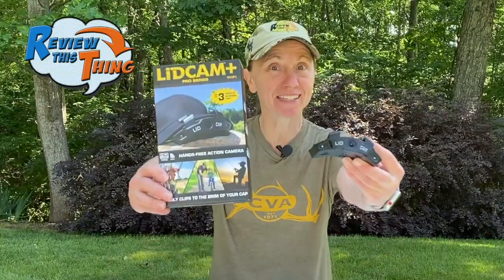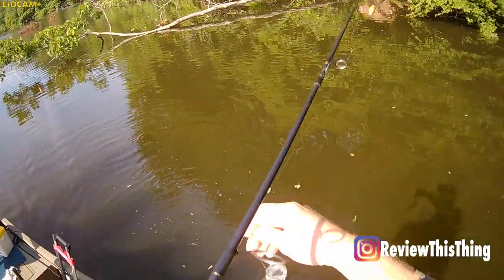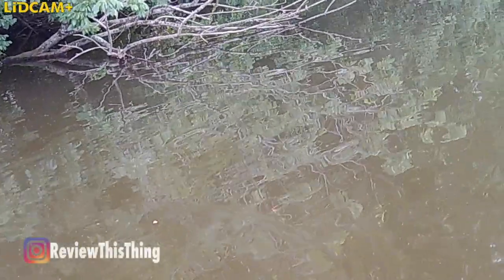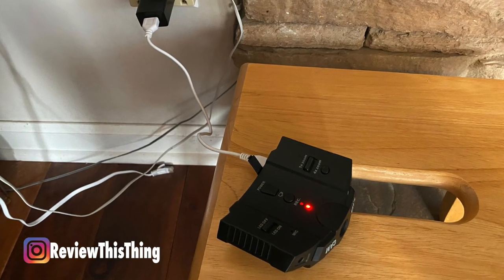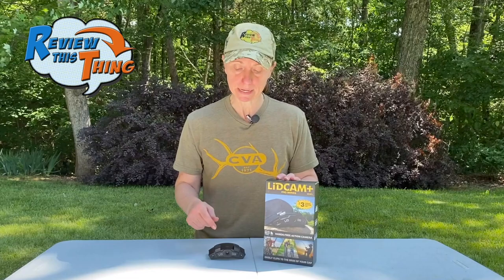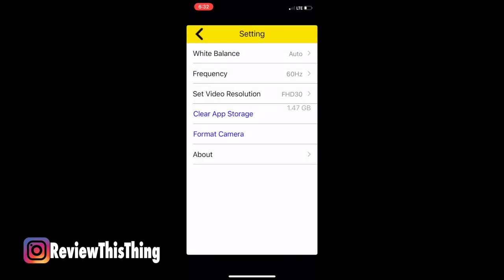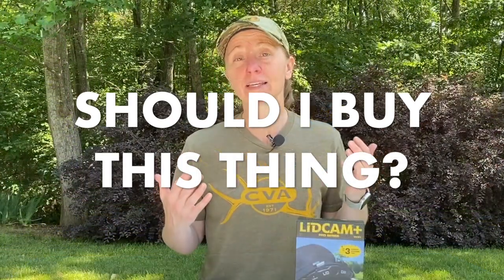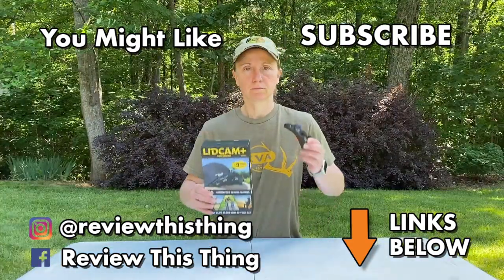Lidcam (REVIEW) - Should You Buy This POV Action Camera?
Are you looking for a POV action camera? Is the Lidcam the best POV camera out there? Will the Lidcam be a good POV camera for YouTube?

Our Lidcam Pro review should tell you everything you need to know before you buy!

Will the Lidcam fit? Is the Lidcam a heavy POV action camera? How big is it? Are Lidcam hunting videos good quality? How does the Lidcam battery work? Is it the best POV action camera? Is it a 4K action camera? How does the microphone sound? Will the pov camera last? What do other Lidcam reviews say about it? Should you buy this POV camera or wait for another?

Start: 00:00
Fit: 0:33
As Advertised: 0:57
Construction & Durability: 4:56
Testimonials & Reviews: 8:26
Should you buy this thing?: 9:01

If I haven't answered all your questions about the Licam + Pro, just ask in the comments below, and I'll be happy to try.

*All opinions are mine. I am not paid for any of these product reviews. I did receive this item free for review. My goal is always to provide a thorough, unbiased, and honest review of every product with no fluff - just facts and my feelings about it - so you feel like you can make a well-informed decision about buying the product.